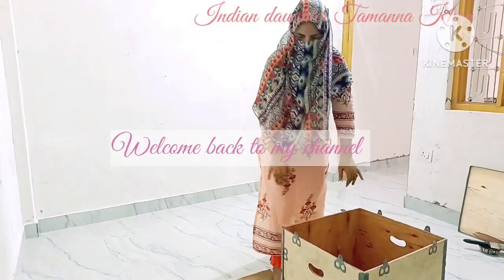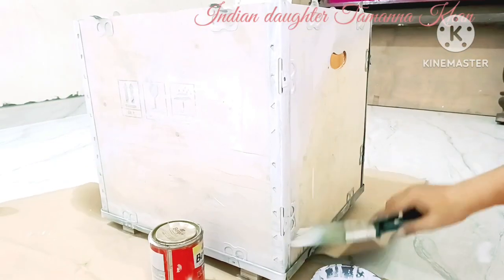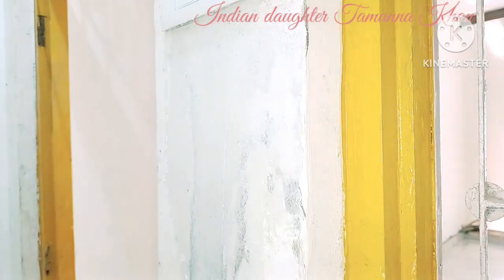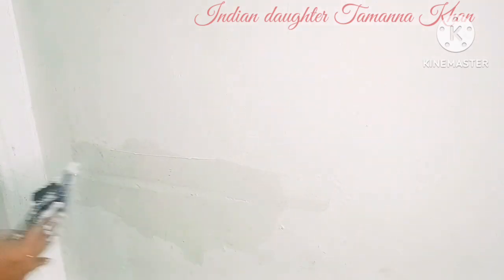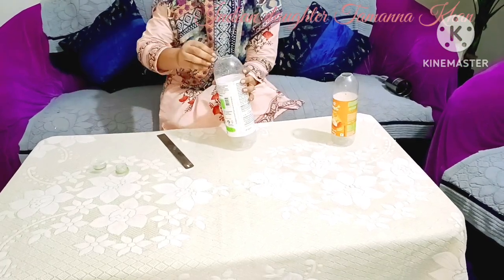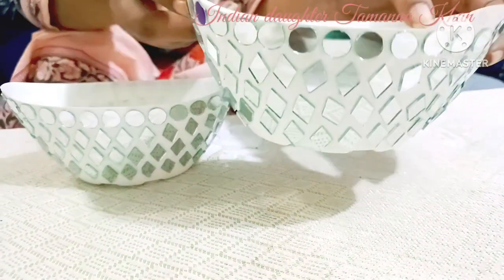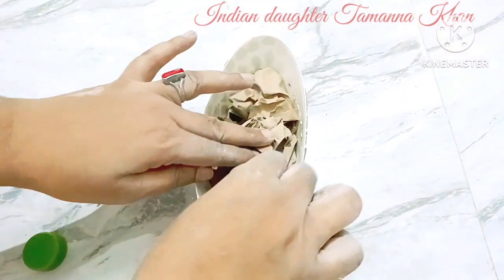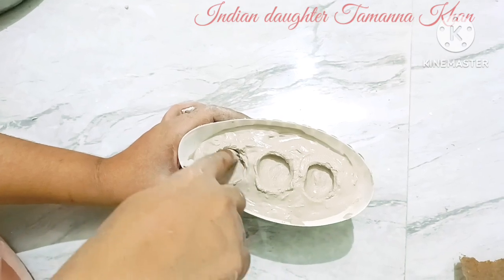Home decoration with west material,easy diy, festive decoration, फ्रि में बनाए घर सजाने का सामान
Assalamualaikum
Friends today I am sharing my beautiful diy for home decoration in zero budget
You can learn here so many ideas of home decoration

bottel diy
kabad se jugad
free ke diy